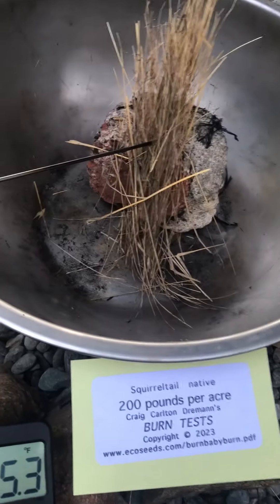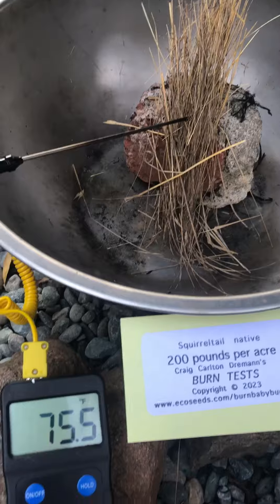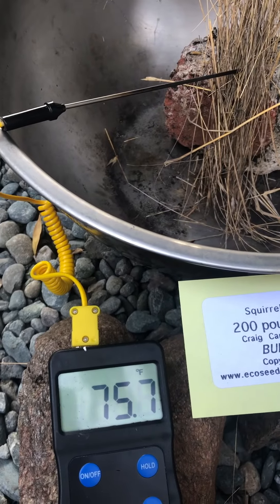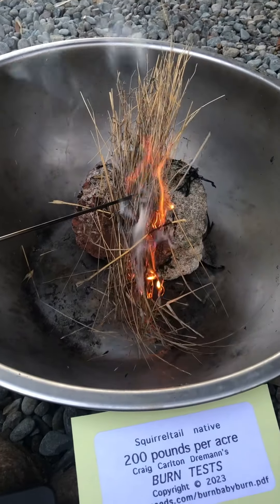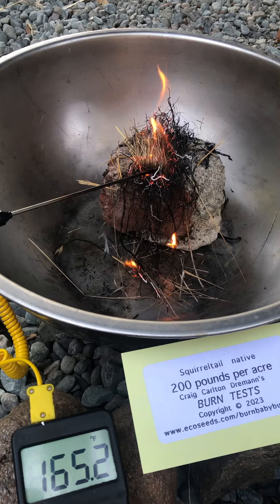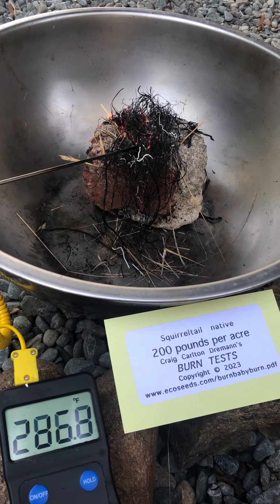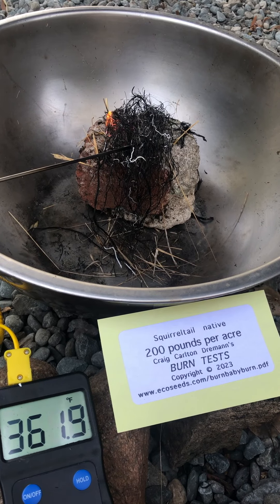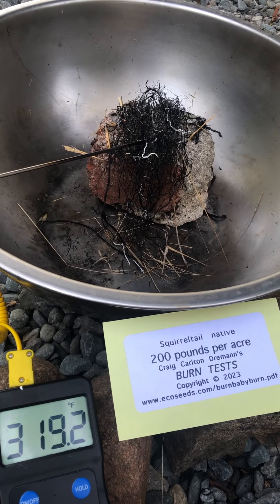Burning squirreltail, a perennial native grass of California and the West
Converting flammable weed grasses back to fire-safe wildflowers and native grasses, could reduce  California’s summer fire fuels by 98%. This one square foot sample of a native plants is burned to determine the length of burn, flame heights and temperatures produced, as a potential which could replace flammable weed grasses in the future. See more burn studies at @craigdremann5631